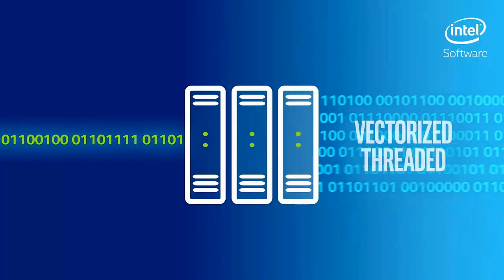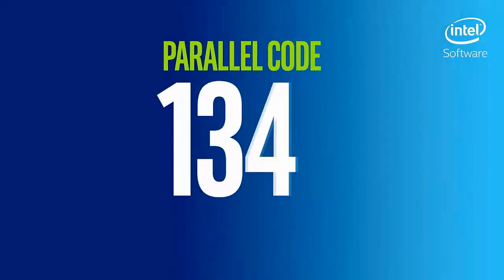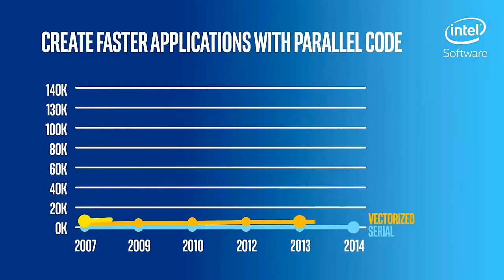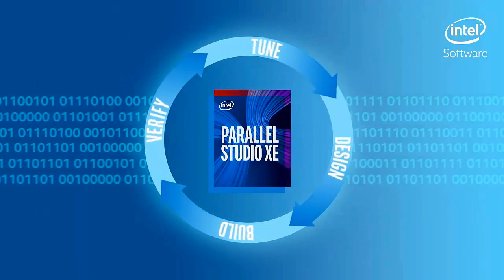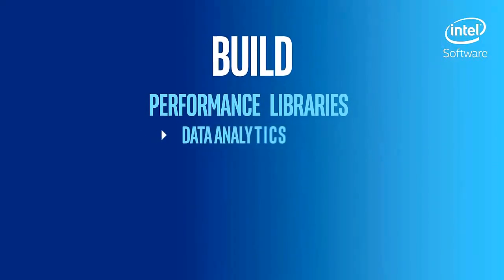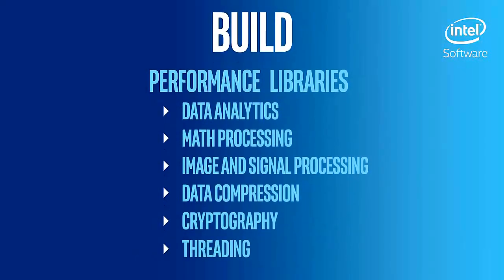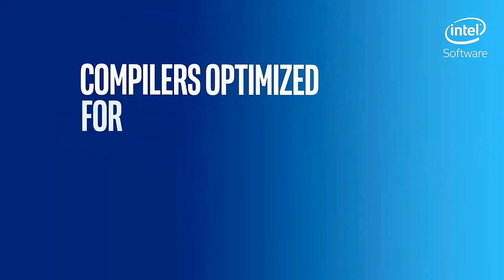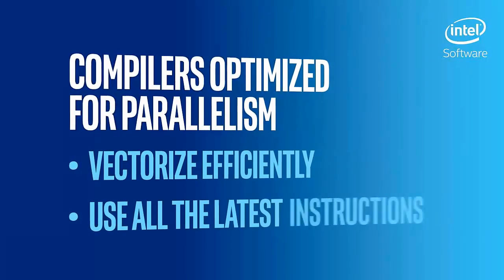Intel PSXE 2016 - Parallel Programming Made Simple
Intel Parallel Studio XE 2016

Deliver top C++ and Fortran application performance with less effort

-Faster code: Boost applications performance that scales on today’s and next-gen processors
-Create code faster: Utilize a toolset that simplifies creating fast, reliable parallel code